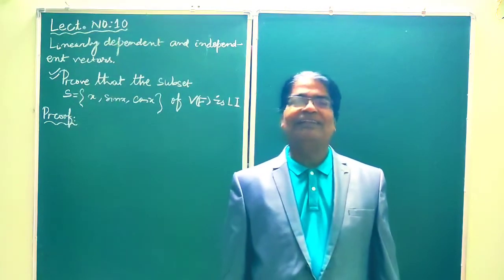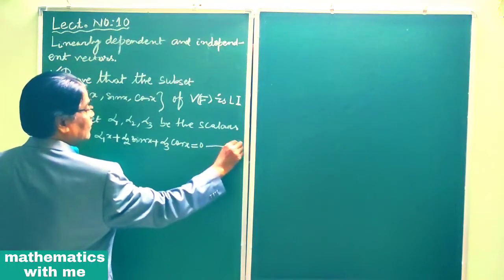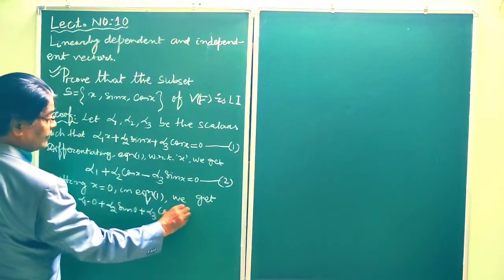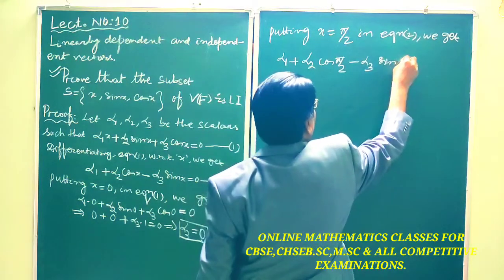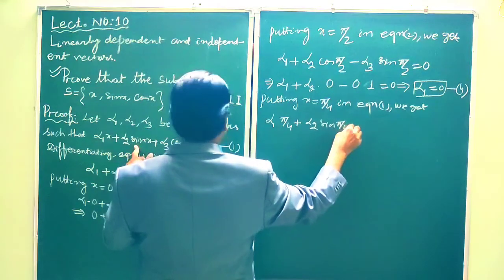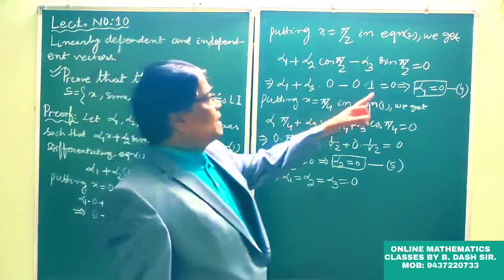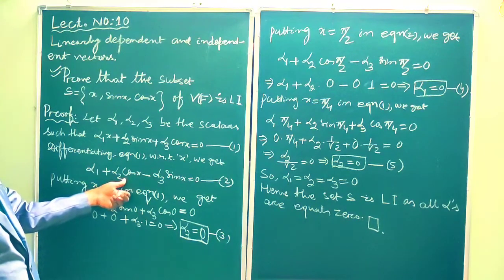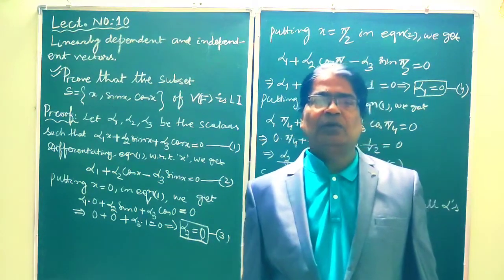LECT NO:10. LINEARLY DEPENDENT AND LINEARLY INDEPENDENT VECTORS BY B DASH SIR@mathematicswithme1396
# linearlydependentvectos
# linearlyindependentvectors